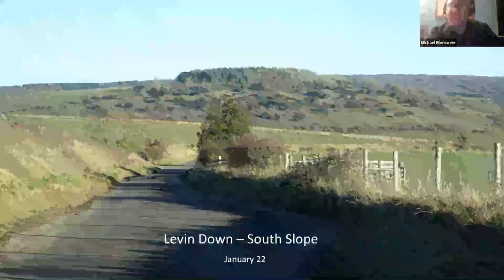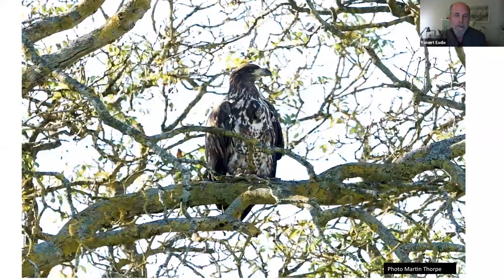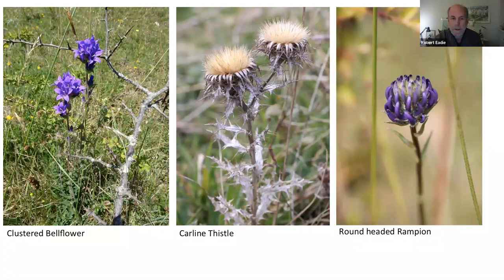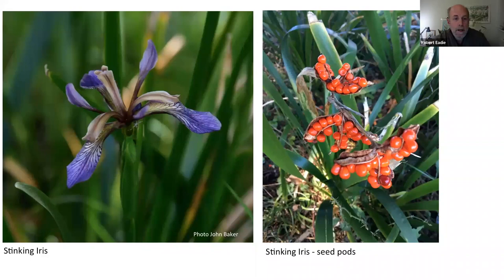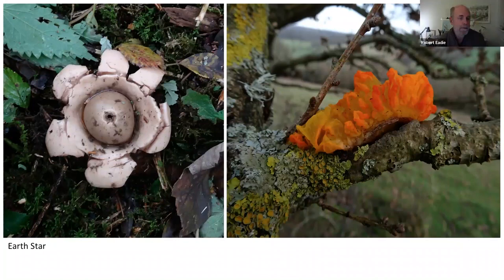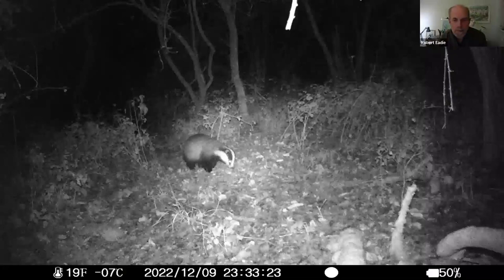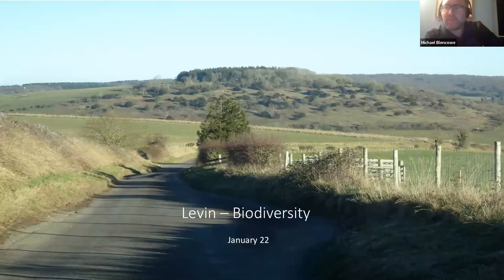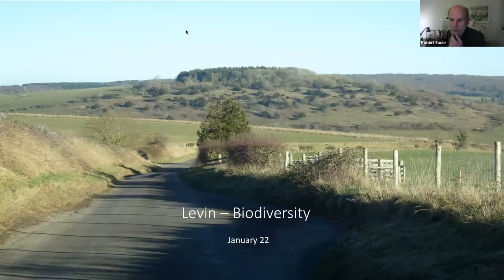Levin Down Nature Reserve Webinar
Join Robert Eadie, Levin Down's Volunteer Reserve Manager as he guides us through the history, wildlife and conservation of this beautiful piece of Sussex downland.

As you come over the ridge at Goodwood racecourse Levin Down stands alone – a hill covered in natural scrubby grass­land; the olive green hues so different from the synthetic emerald of the agricultural fields and viridian forestry plantations that form the surrounding landscape. This Sussex Wildlife Trust nature reserve is a Site of Special Scientific Interest; indeed the reason that Levin has so much of its wildlife value still intact is hinted at in the name, which is derived from ‘Leave-Alone Hill’.